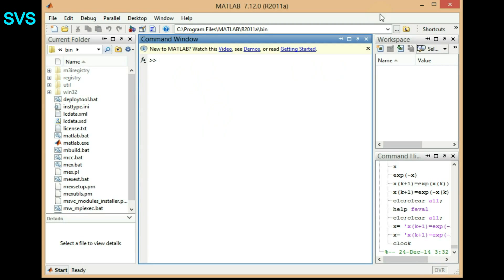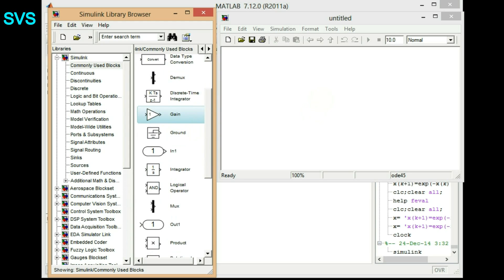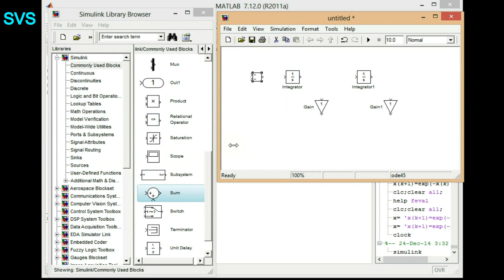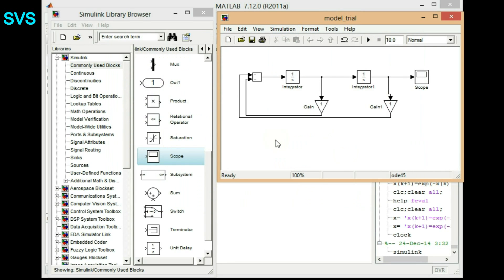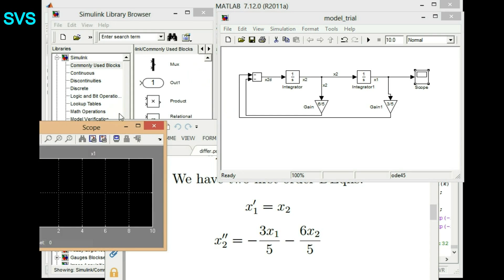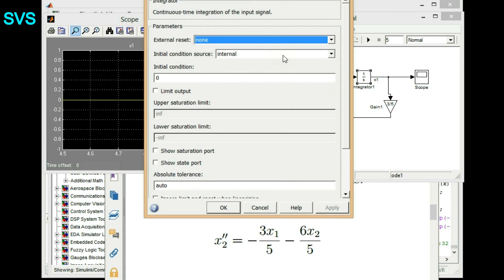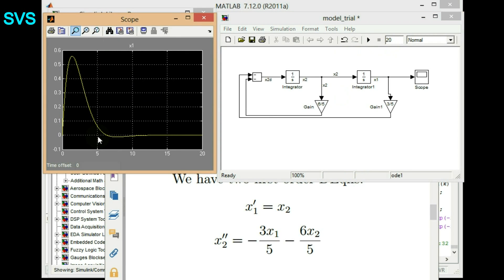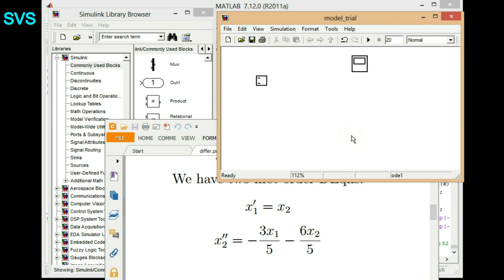Session 9 Simulink second order ode new 2015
In this session a second order ODE is analyzed in Simulink (MATLAB).